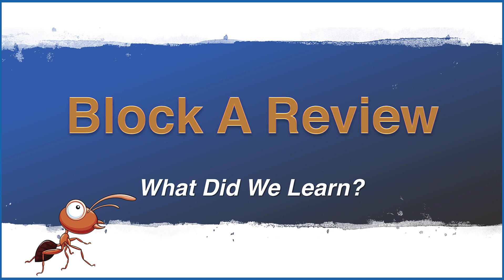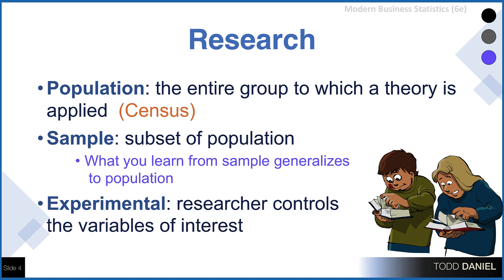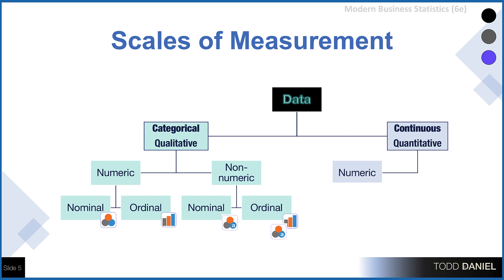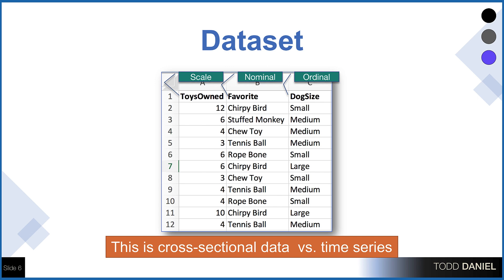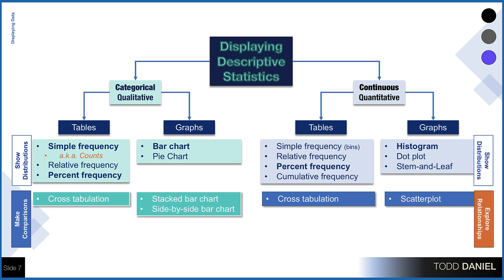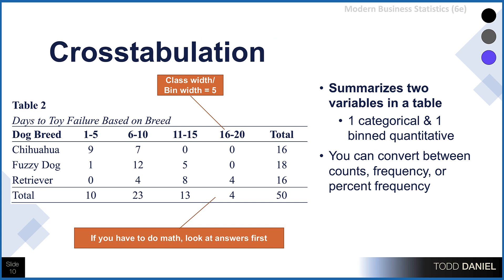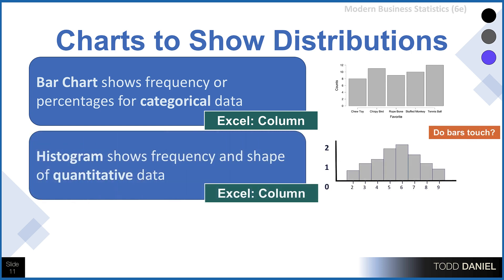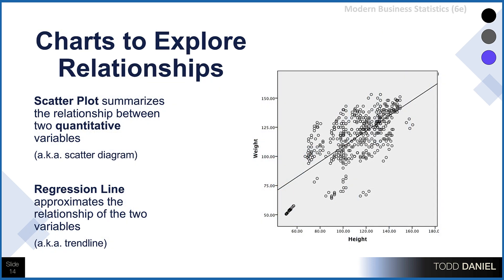Describing and Displaying Data using Descriptive Statistics Course Review (Weeks 1-4)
We review the highlights of the first four weeks of business statistics in which we learned levels of measurement (nominal, ordinal, interval, ratio), how to create tables and graphs for categorical and qualitative data, and the fundamentals of displaying data and datasets in business statistics.